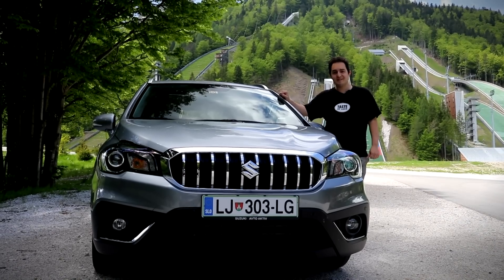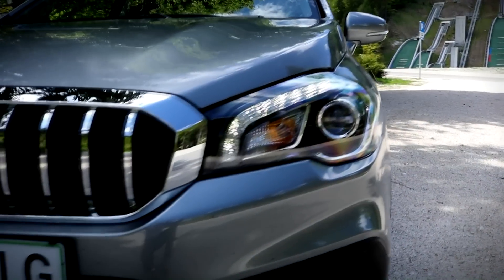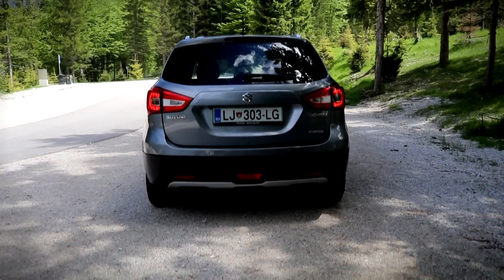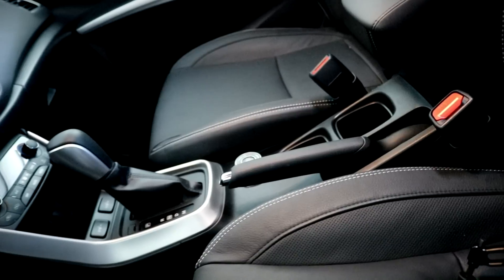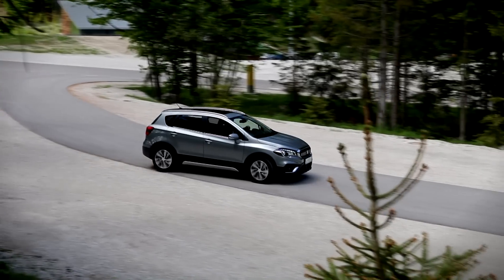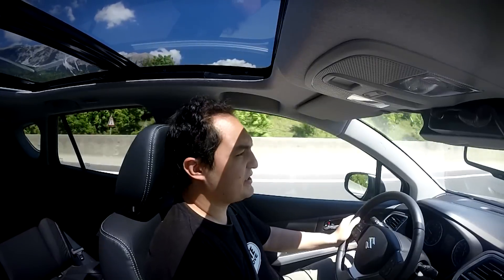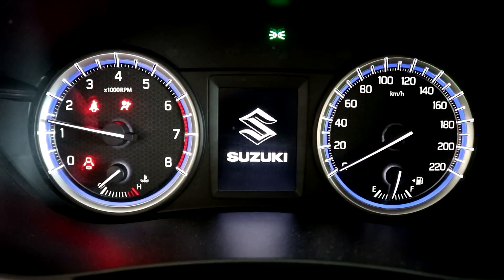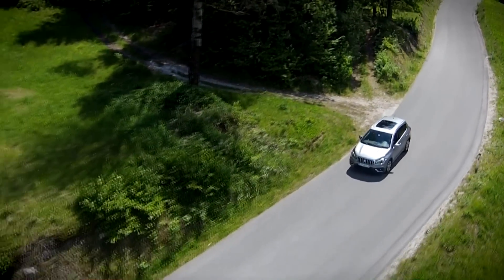Suzuki SX4 S-Cross "review"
I know what you're going to say – if it's all wheel drive, it's not a city car but should be used in the mud. But people have long now wanted bigger SUVs, so crossovers which they can take to the shops and drive their kids to school with. If it also has all wheel drive, it gives it prestigiousness to brag to your neighbour with.

The beauty of the Suzuki SX4-Scross is that it can do both. Comfortable city driving to the shops as well as get down into the nitty gritty of mud, snow and light off-roading with its drive and agility.